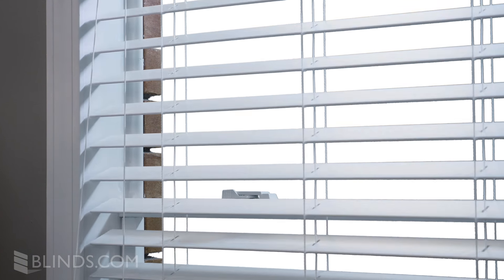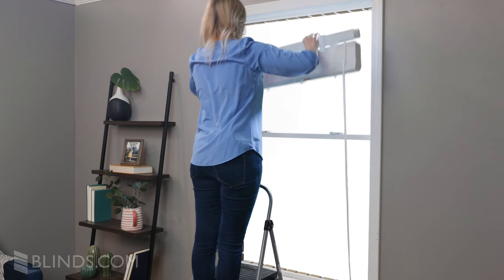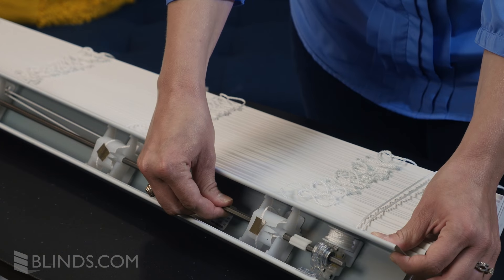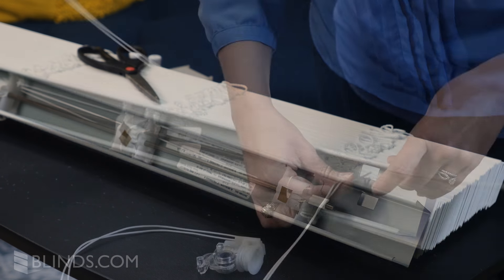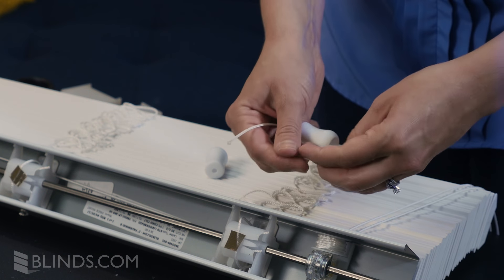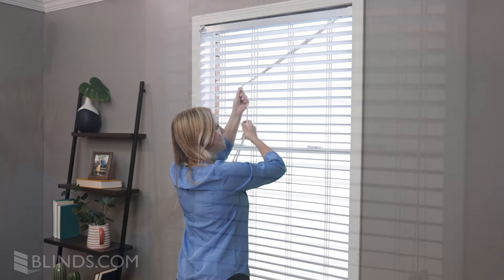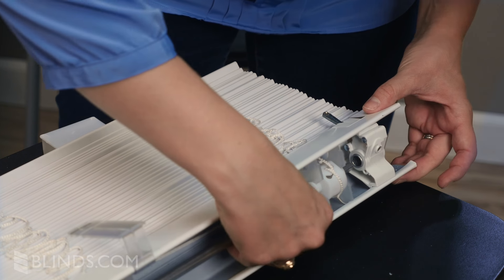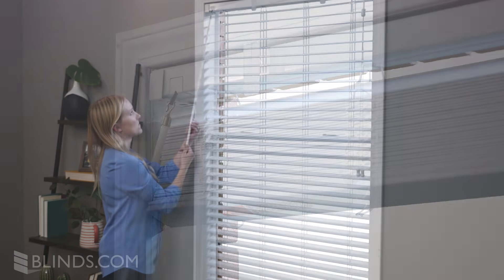How To Replace a Blind Tilt Mechanism | Fix Blinds That Won't Open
If you have blinds that will not open or tilt, the problem could be the blind tilt mechanism. This short video will teach you how to fix your window blinds tilt mechanism in just a few simple steps.

Featured Product:
Levolor 2" Nuwood Blinds: